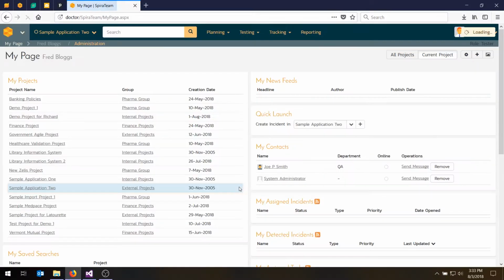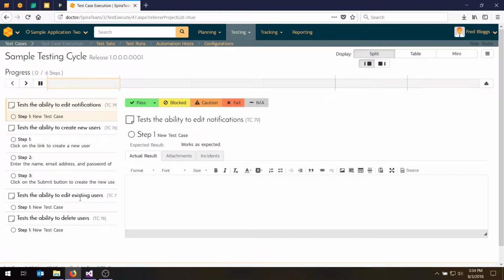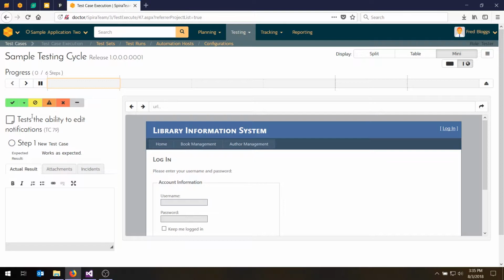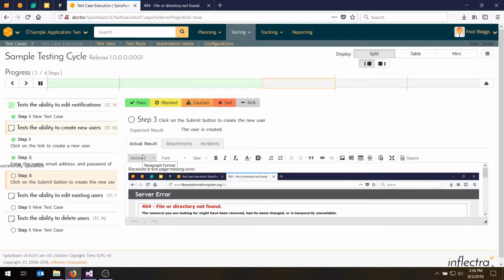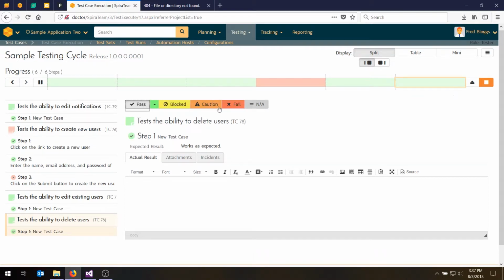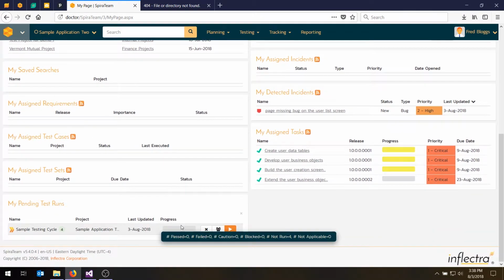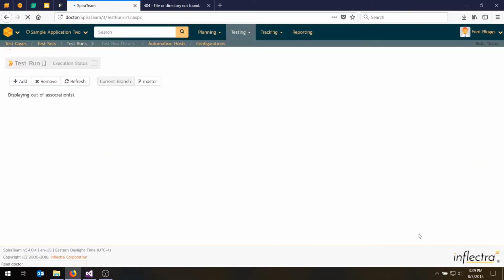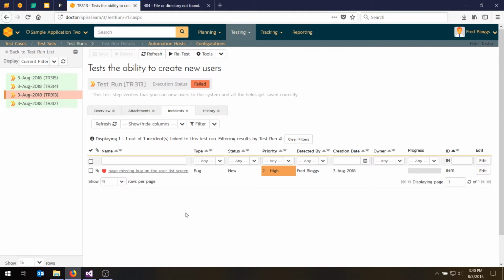Getting Started with SpiraTeam - Execute Tests Log Incident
This video tutorial demonstrates the ease with which you can execute tests log incidents in SpiraTeam - Inflectra's award-winning
ALM platform.